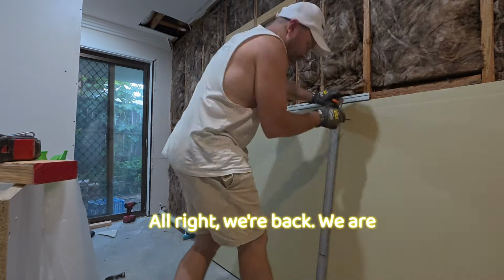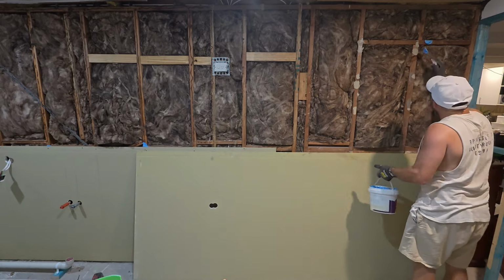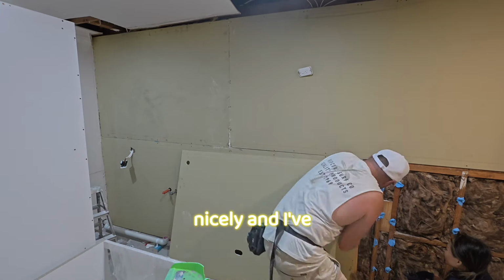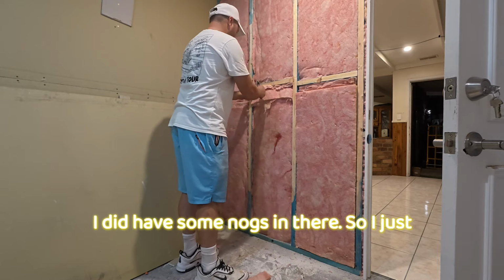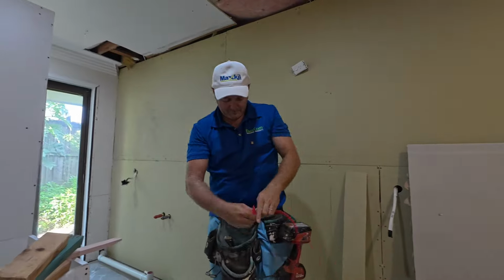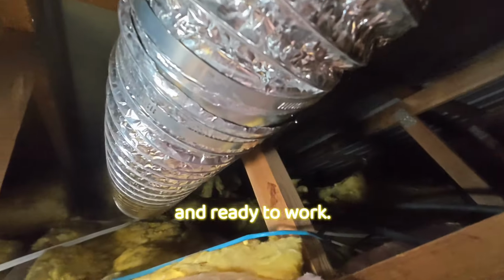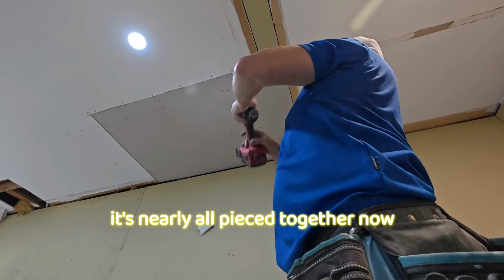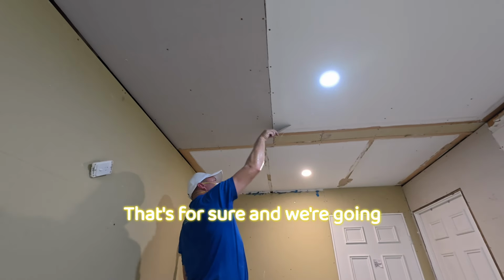DRYWALL That Reduces Sound Through Walls Ready For Finish Plastering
Watch me sheet my room with sound reducing drywall. Let's see if it works.